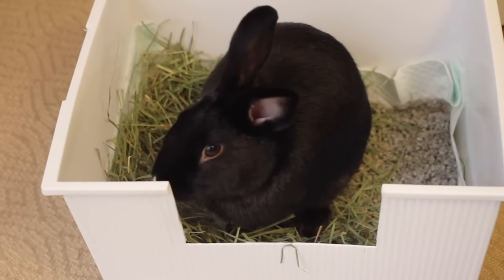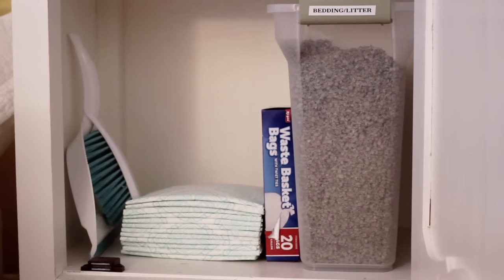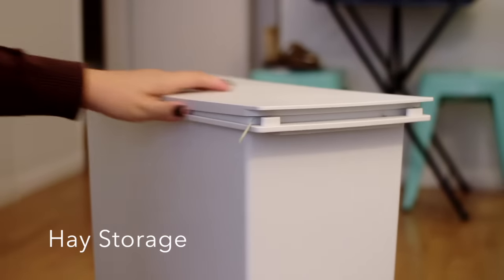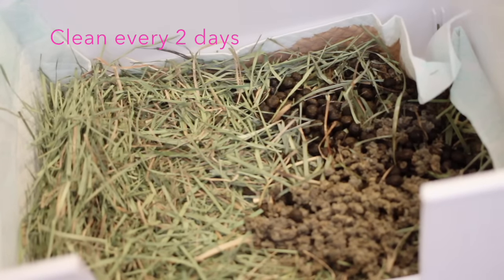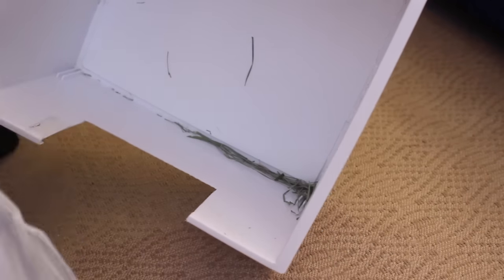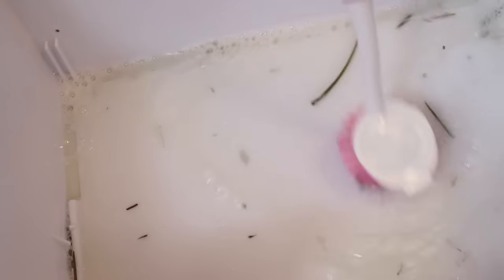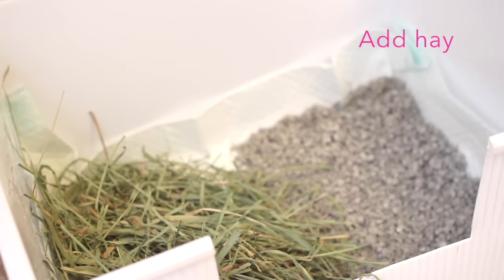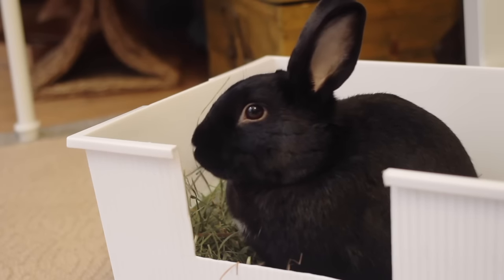Rabbit Litter Box Set-Up & Routine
Lennon is a free roam bunny. This is our litter box cleaning routine and peek into how we store her supplies!

*Please bear with us as we get lots of requests for videos and are working on them one by one.*